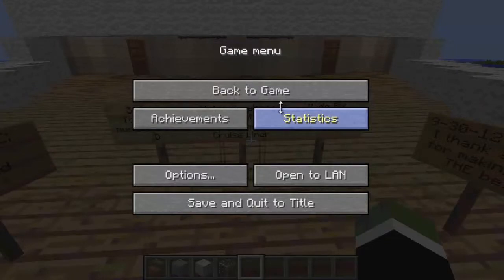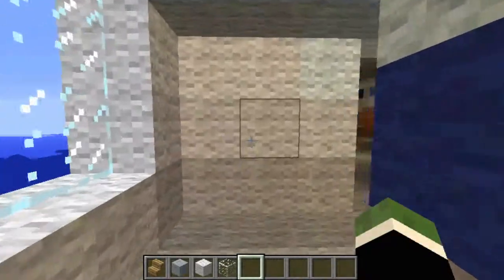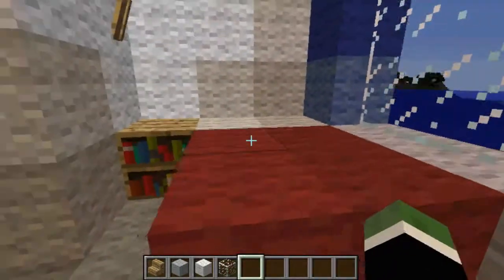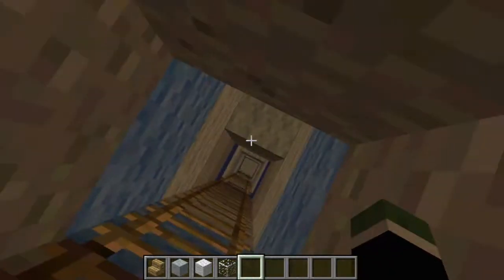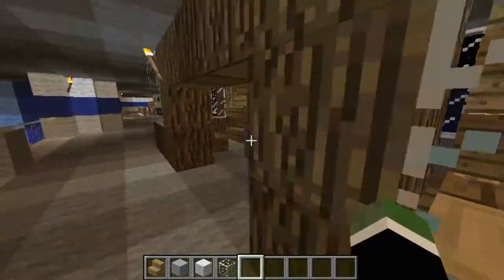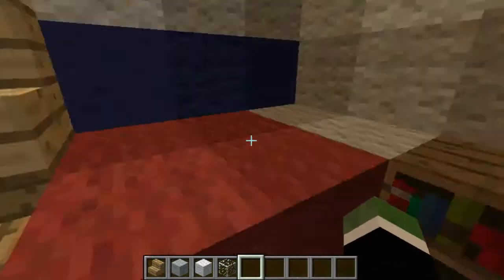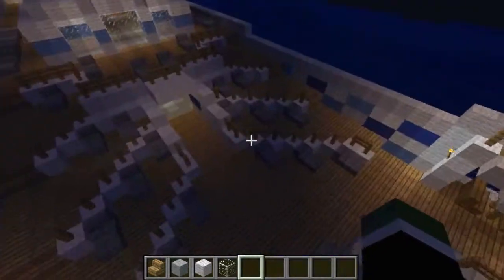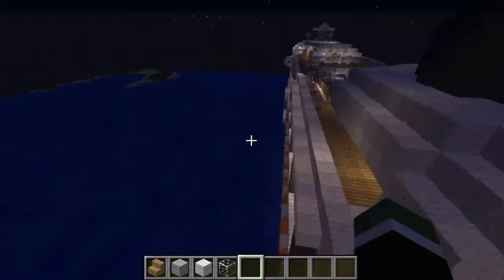Artwork Files - Aerowin Cruise Liner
sk8ercorey takes you on a magical adventure through one of the most well-designed structures ever built in Minecraft.